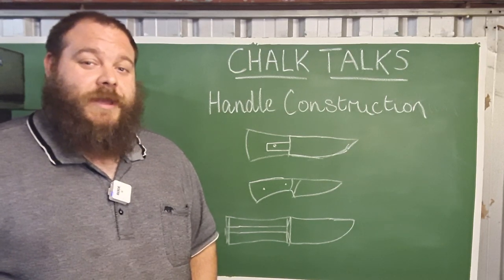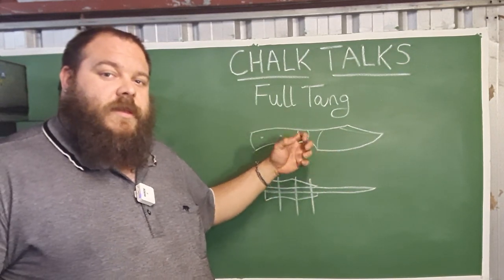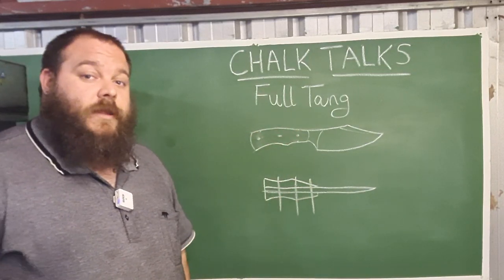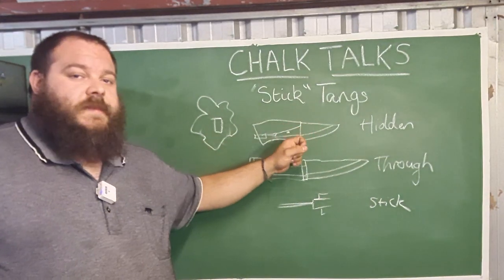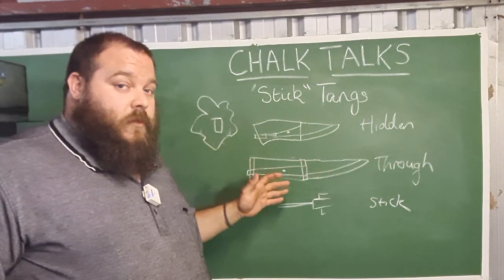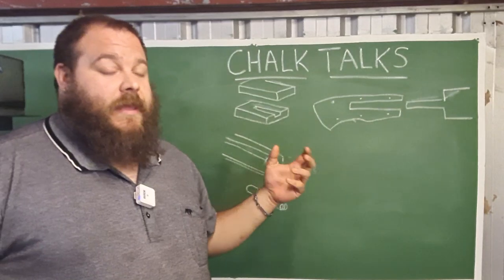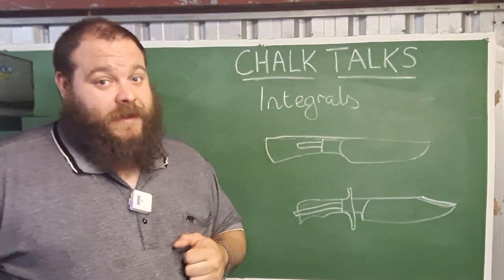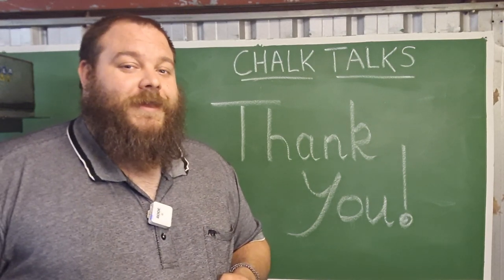Chalk Talks: Handle Construction